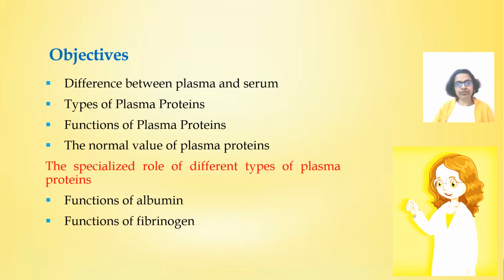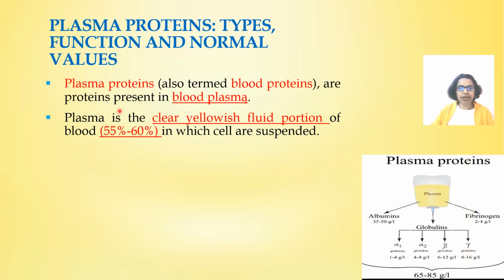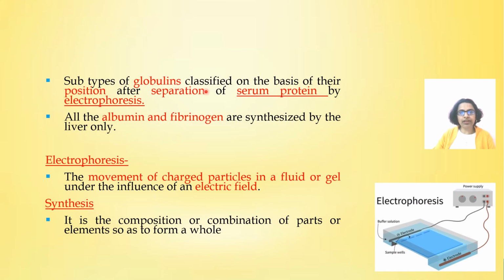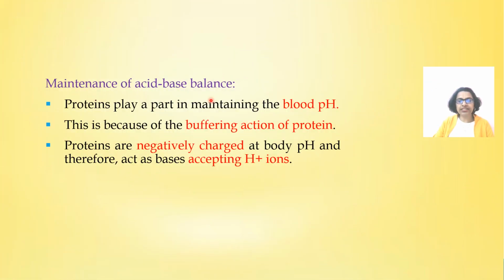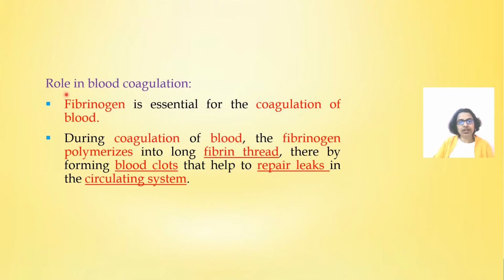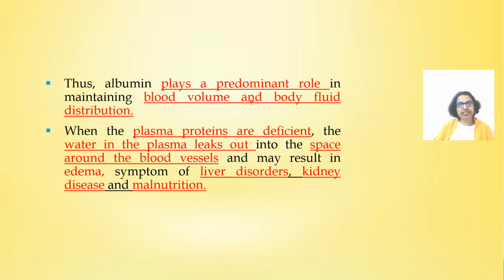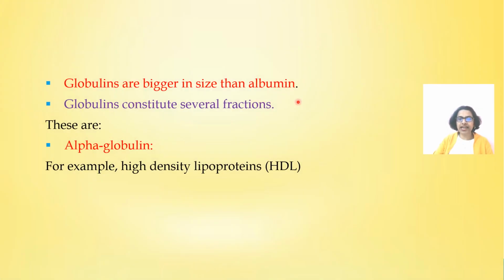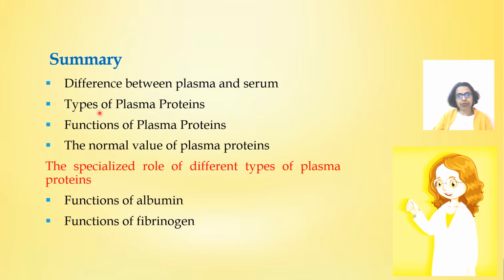Plasma Proteins, MP4 Biochemistry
Subject-Biochemistry
Topic-Plasma Proteins
Audience-BSc(N) II nd Semester
Objectives of the presentation
Difference between plasma and serum
Types of Plasma Proteins
Functions of Plasma Proteins
The normal value of plasma proteins
The specialized role of different types of plasma proteins
Functions of albumin
Functions of fibrinogen
Functions of albumin
Functions of fibrinogen